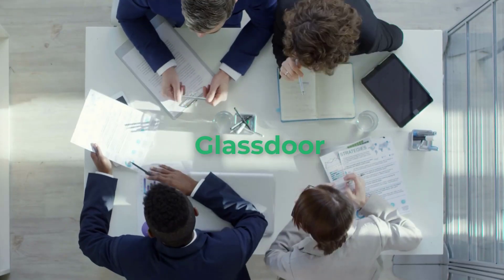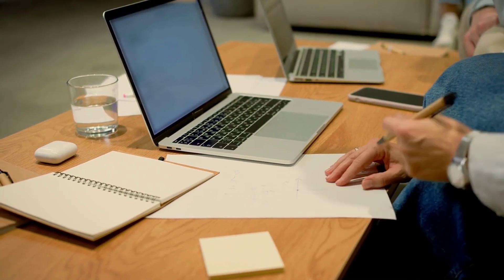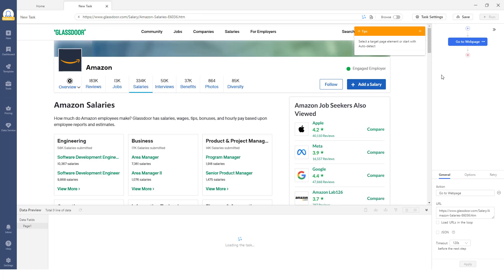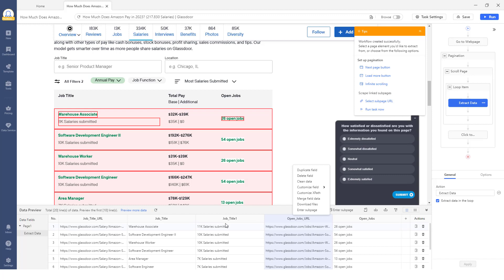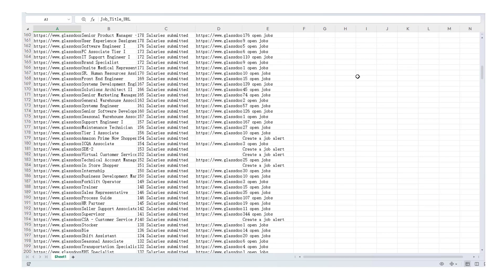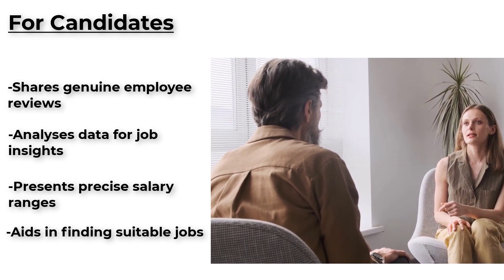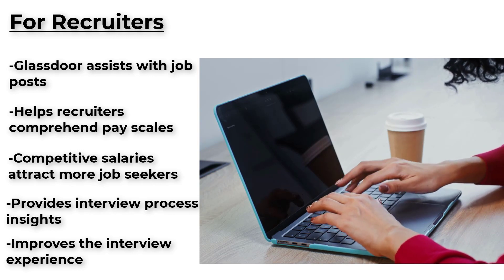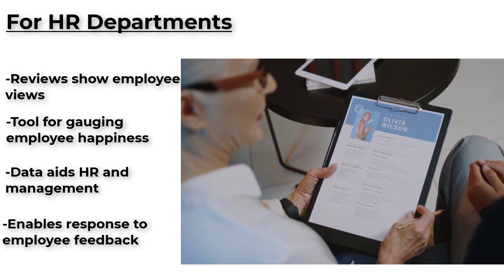Effortless Glassdoor Scraping: Obtain Company Reviews with Ease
Glassdoor, a unique site for anonymous employee reviews, attracts over 50 million monthly visitors and partners with 2.4 million employers, making it highly influential online. This video shows you how to extract data like company reviews from Glassdoor, no coding skills required.

⏱Time stamp
00:00 How to Scrape Glassdoor Data Without Coding
00:35 Scrape Glassdoor without Coding
00:52 Step 1: Create a new task
01:07 Step 2: Select wanted data fields
01:37 Step 3: Run the task and export scraped data
02:09 Benefits of Scraping Glassdoor